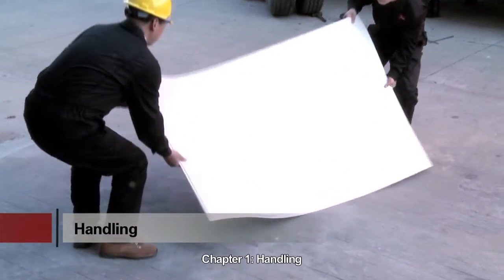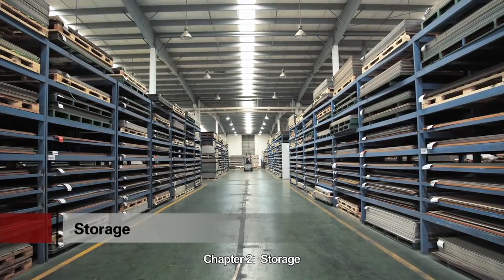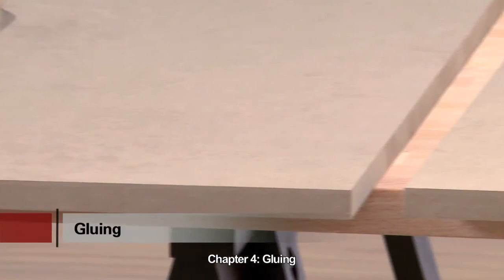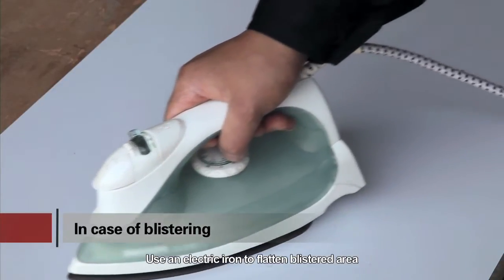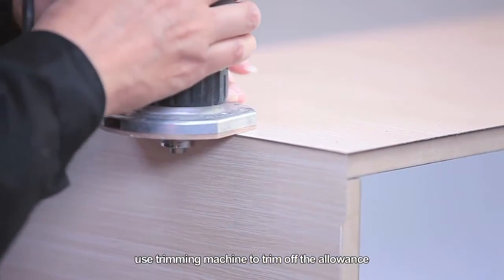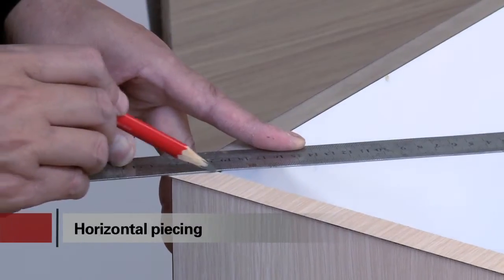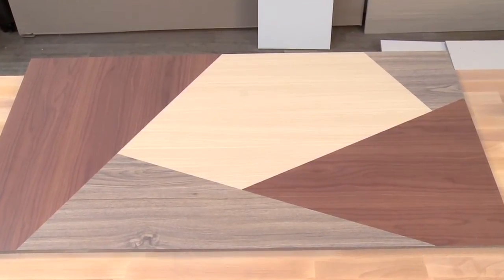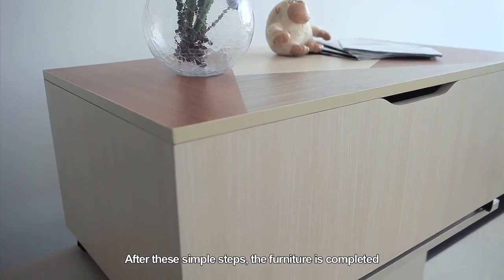Fabrication Guide of Formica Laminate